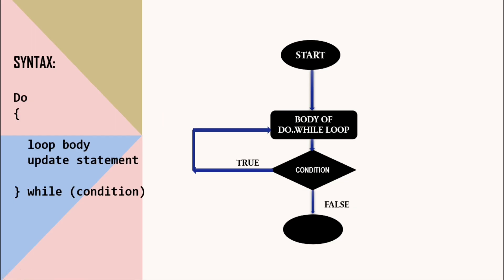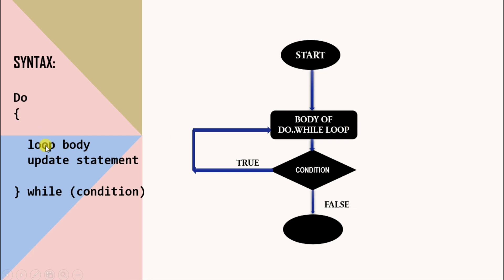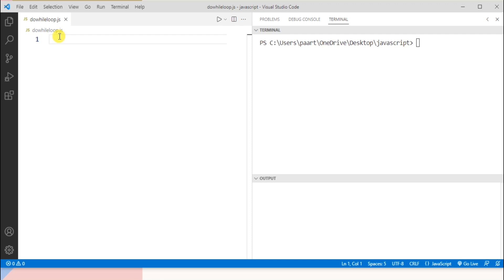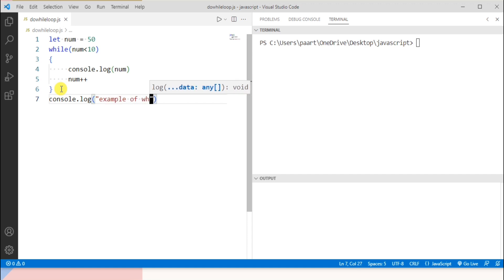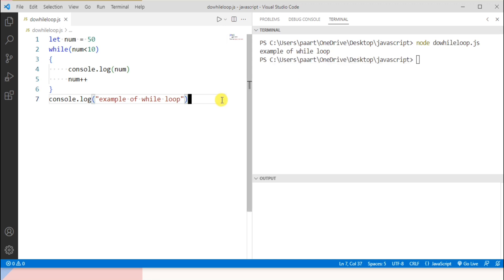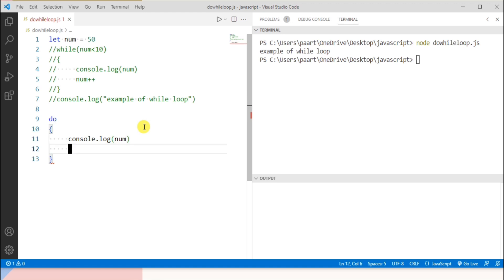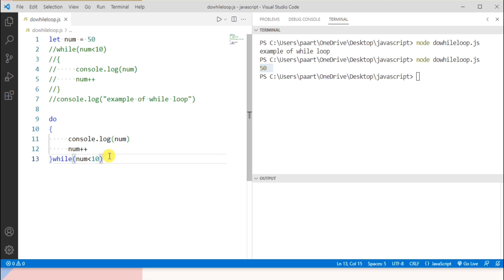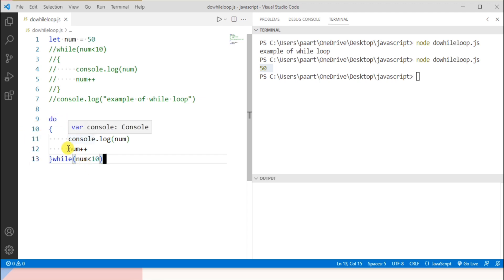#15: JavaScript Tutorial for Beginners | Do while Loop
The do...while statements combo defines a code block to be executed once, and repeated as long as a condition is true. The do...while is used when you want to run a code block at least one time. If you use a variable in the condition, you must initialize it before the loop, and increment it within the loop. Otherwise the loop will never end.